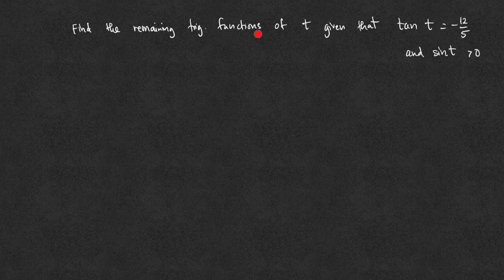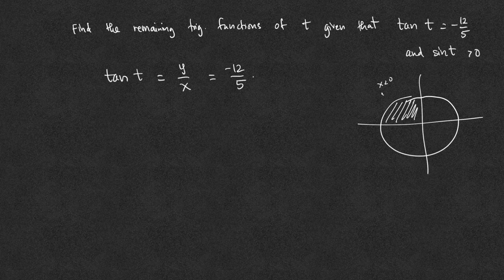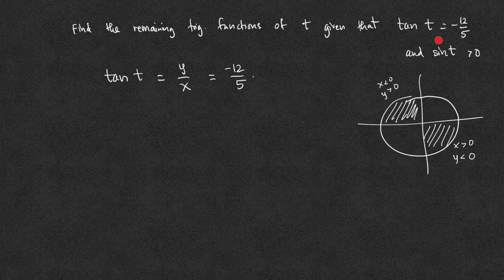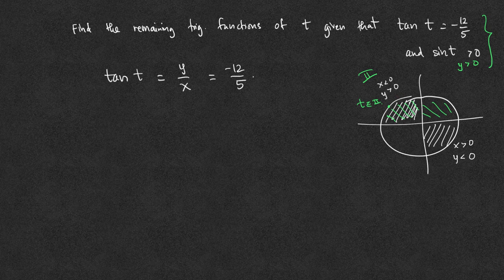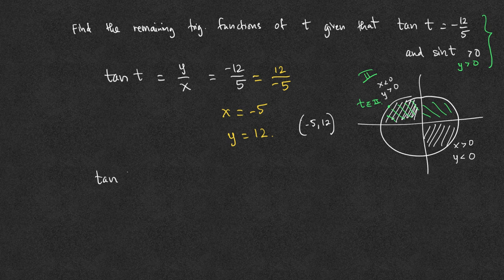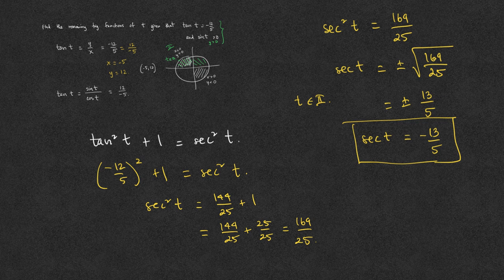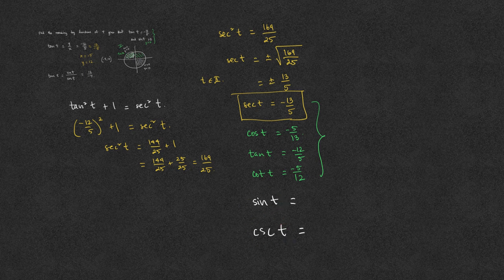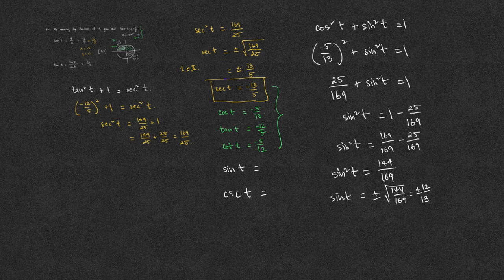M98s0502 Five remaining trigonometric functions given tangent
Five remaining trigonometric functions given tangent